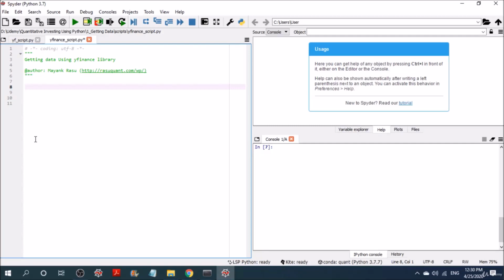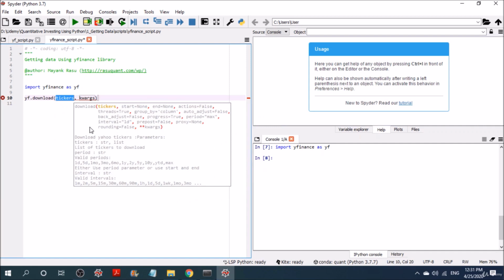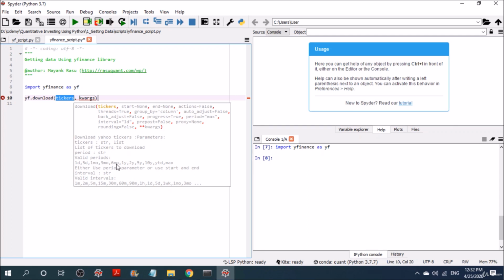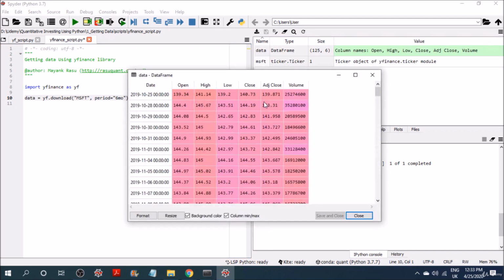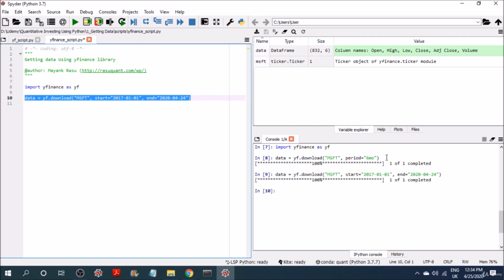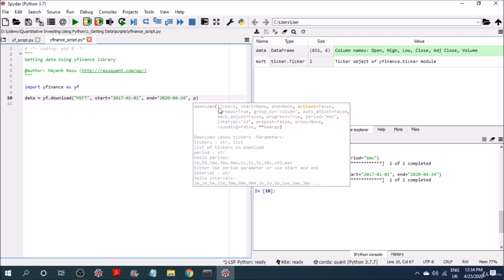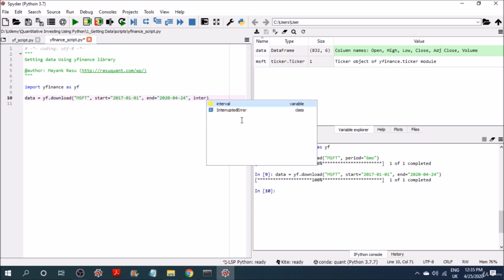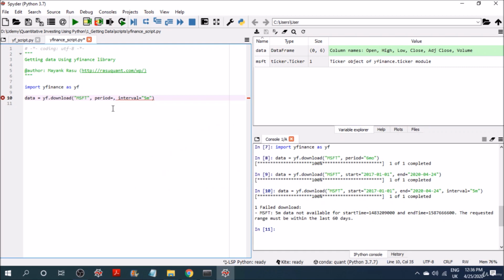8 yfinance Overview